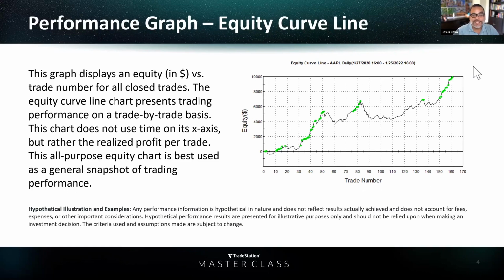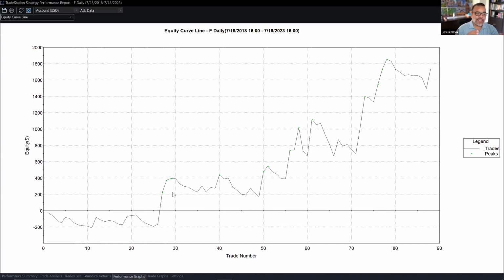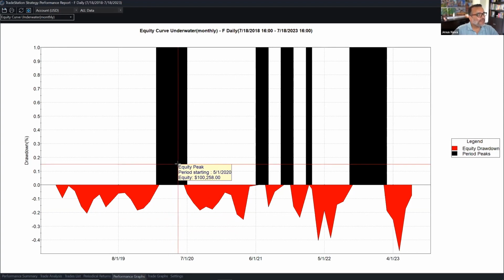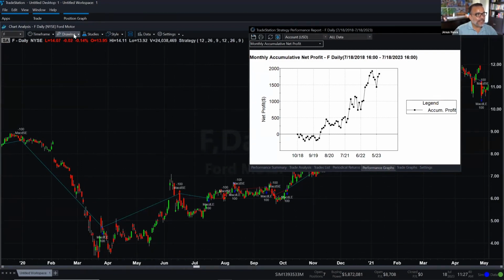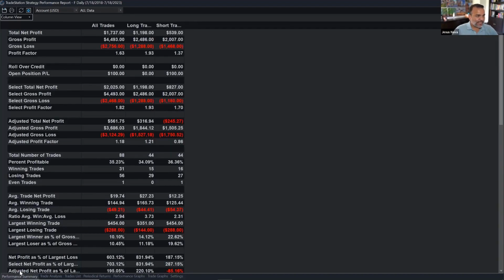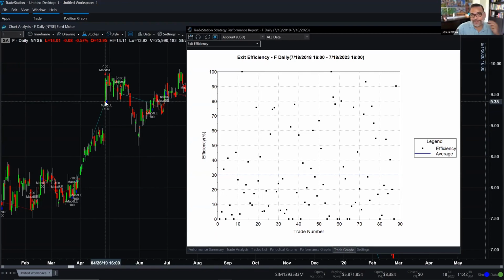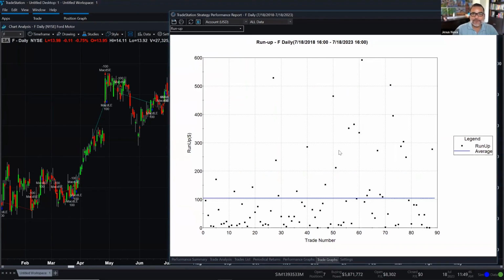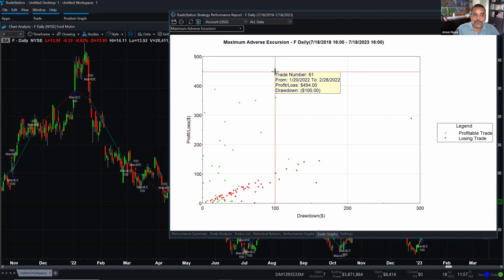Strategy Elements - Performance and Trade Graphs int he Strategy Performance Report | July 18, 2023.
In the strategy development process, measuring the performance in the historical backtest is essential. The Strategy Performance Report, compiled using trades generated by a strategy on a chart, provides numerous performance and trade graphs to gauge its effectiveness and profitability. Join Jesus Nava, Director of Client Traning and Education at TradeStation Securities, Inc., as he breaks down some of its performance metrics.